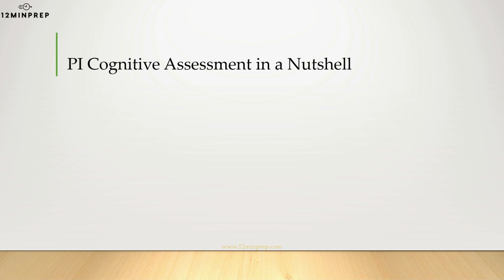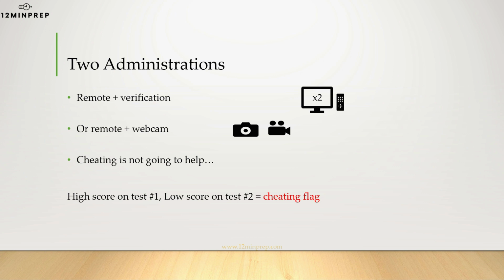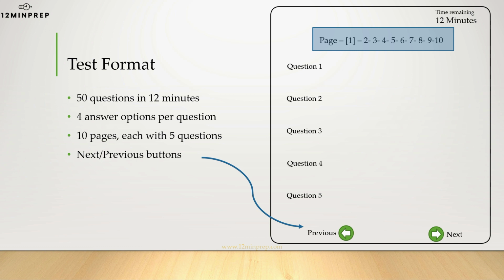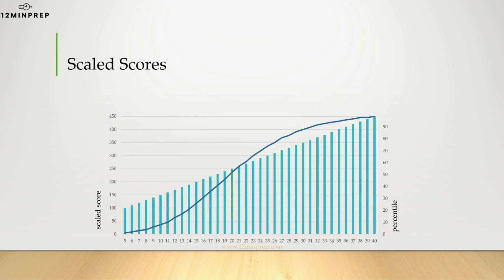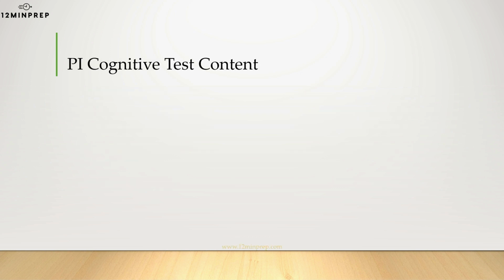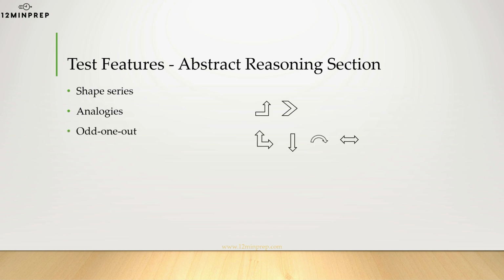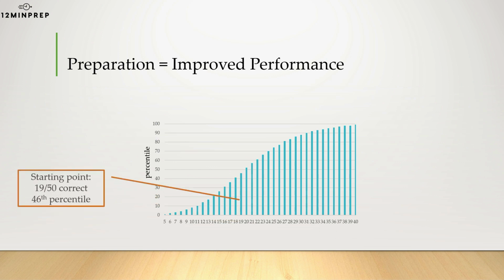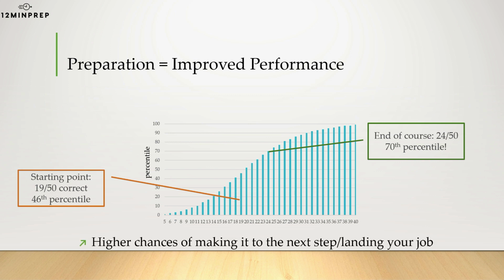PI Cognitive Assessment: Beginner's Guide and Prep Tips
This introduction lesson gives candidates an overview of the PI cognitive assessment, including important facts and tips. You can also learn more about my prep course and how I can help you maximize your score potential. Expand to read more ↓

12minprep is a popular prep website for employers' cognitive ability tests, including the PI cognitive assessment.

Content of video:

1 Administration rounds and cheating
2 Test format
3 Scoring methods and good scores
4 Test content + sample questions
5 The impact of preparing for this test
6 My PI Prep Course content breakdown